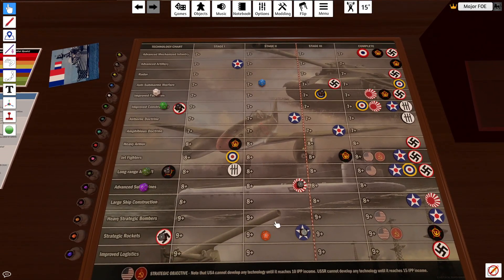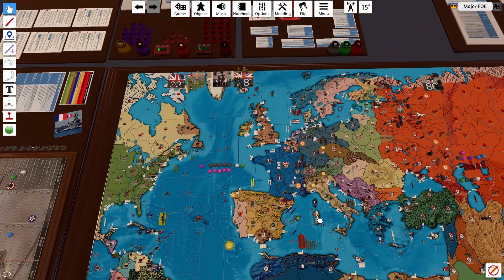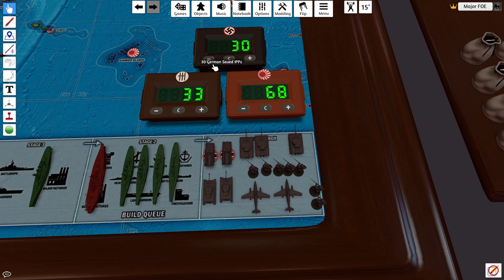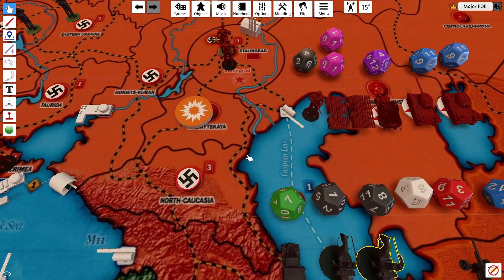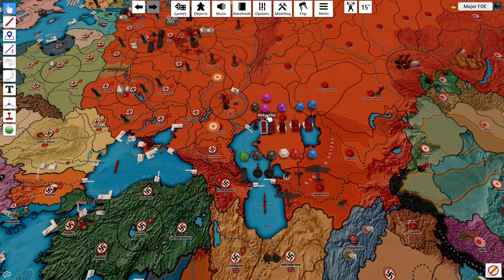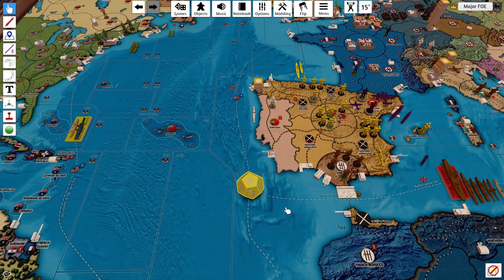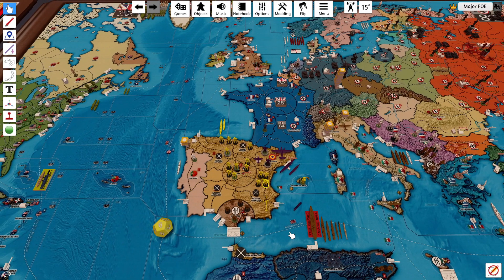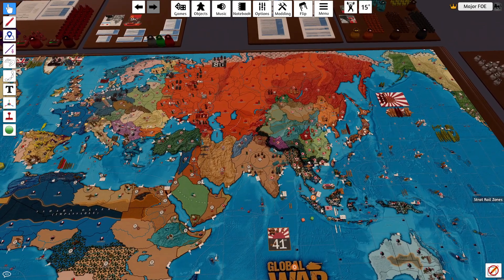Operation Valkyrie Germany Turn 16.1 Jan 44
Germany 90 IPP

Major FOE